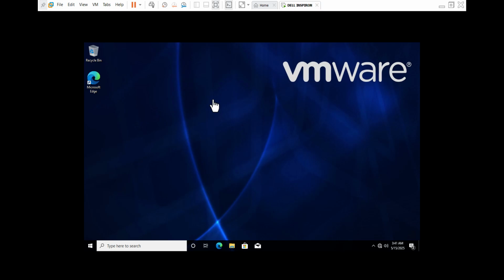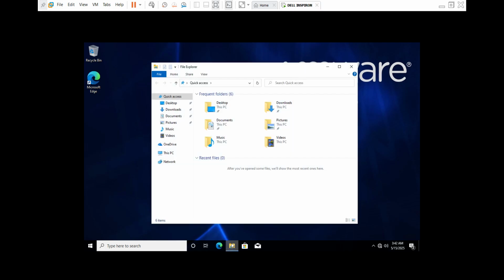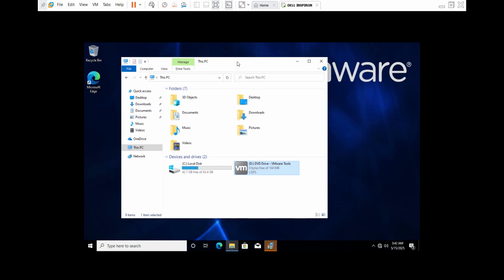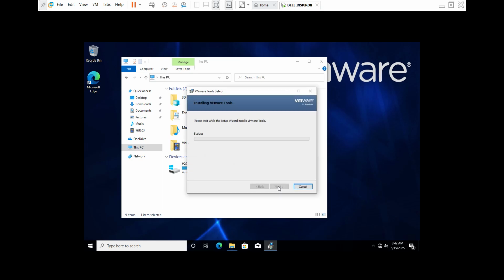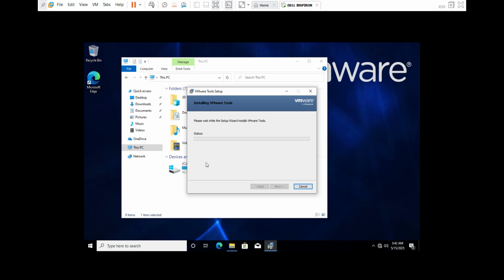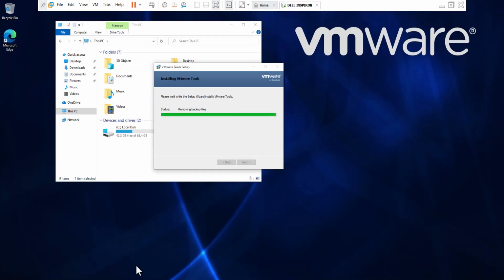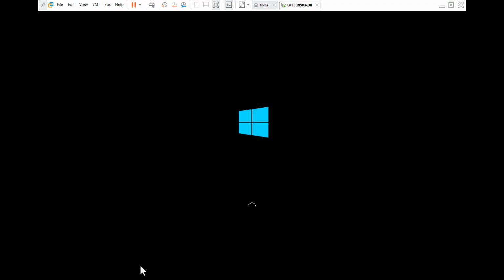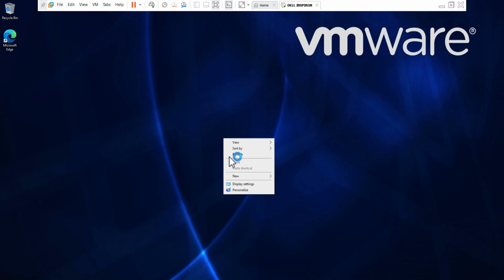How to Install VMware Tools in a Virtual Machine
🔧 Learn how to install VMware Tools in a virtual machine step by step!
This tutorial will guide you through the complete process of installing VMware Tools in VMware Workstation Pro. VMware Tools enhances the performance of your virtual machine and enables features like better graphics, seamless mouse integration, drag-and-drop, and more.

📌 In this video, you will learn:
What VMware Tools is and why it's important
How to mount the VMware Tools ISO
How to run the installer
How to verify that VMware Tools is properly installed